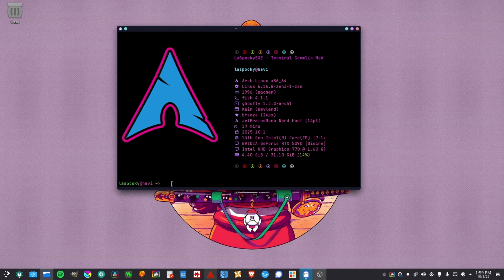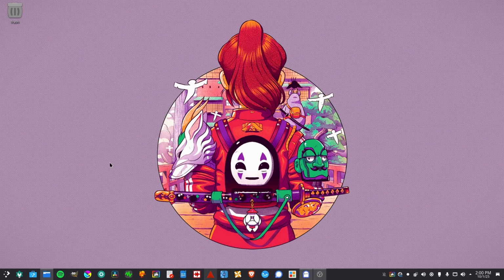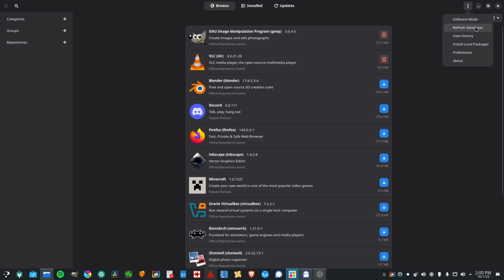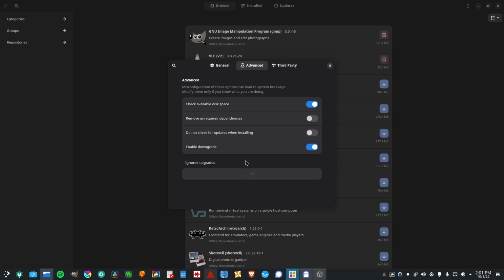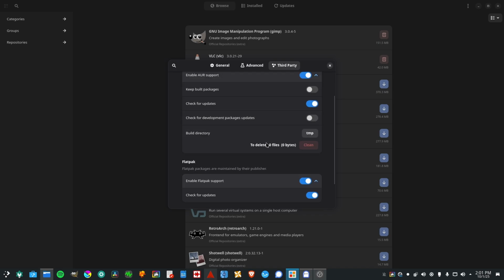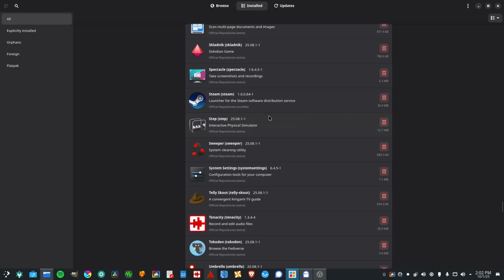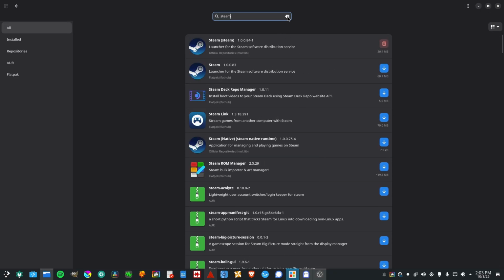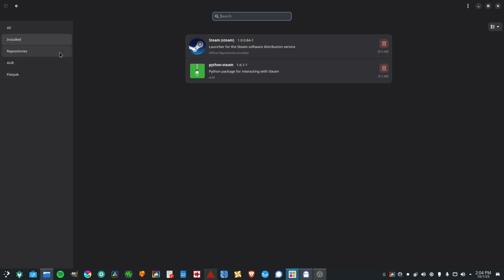Arch Linux GUI Package Manager EXPOSED (Pamac is Cheating)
So you just installed Arch Linux and everyone’s telling you “just use pacman bro” or “real Arch users don’t need a GUI.”
Cool flex, but not everyone wants to live in the terminal. New users just want to install their apps without memorizing commands.

That’s where Pamac comes in — an all-in-one Arch Linux package manager GUI that handles:

✅ Official pacman packages

✅ AUR (Arch User Repository)

✅ Flatpak apps (like Spotify, Discord, Steam, etc.)

Basically, it’s the CachyOS package manager experience, but on vanilla Arch.

Make sure you have yay or another AUR helper, then run:

yay -S pamac-aur pamac-flatpak